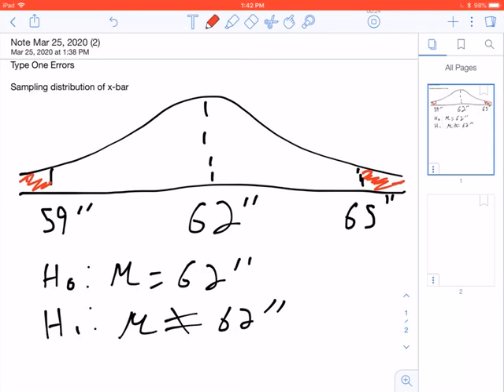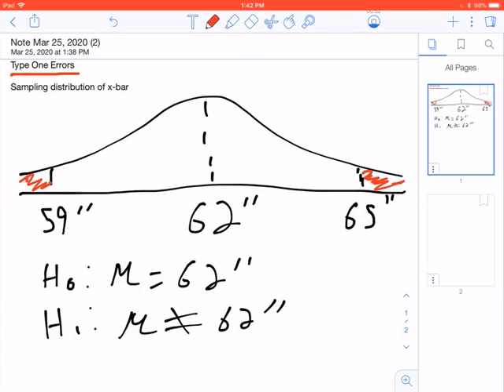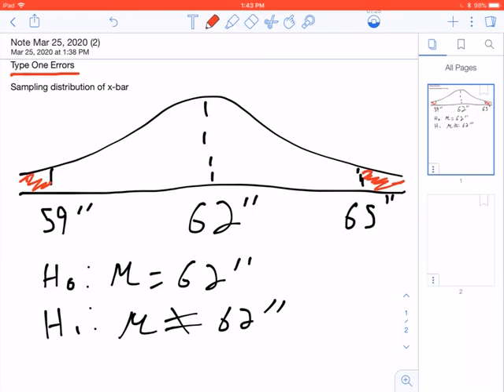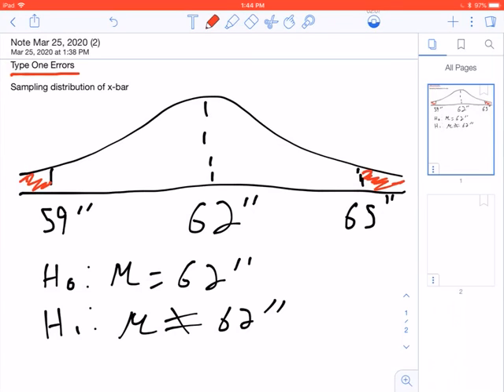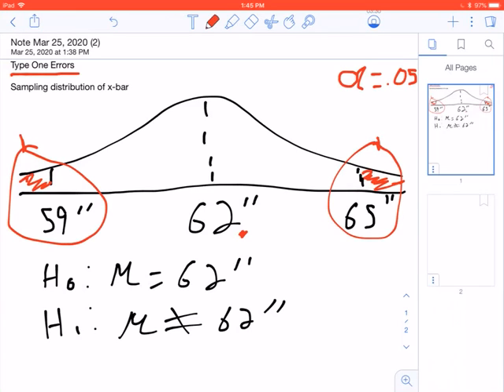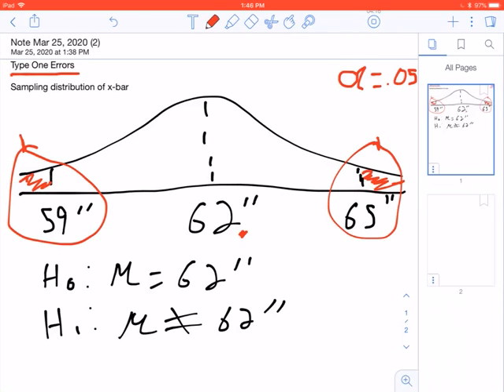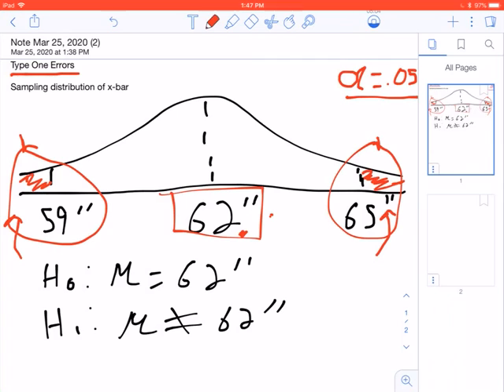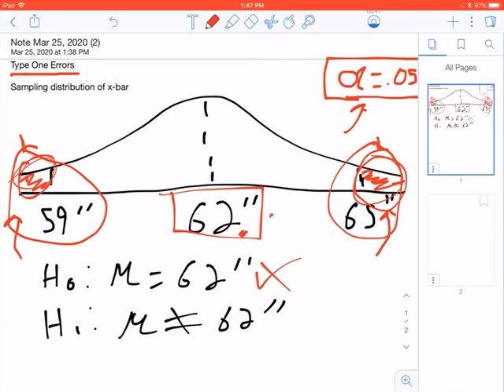AP Statistics Type 1 Errors Explained